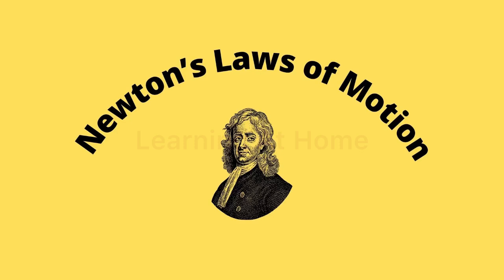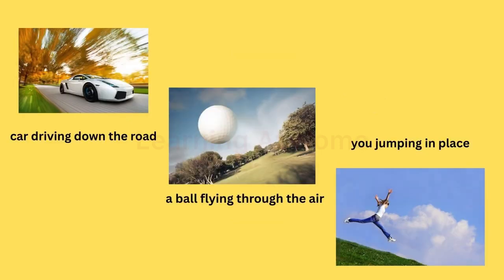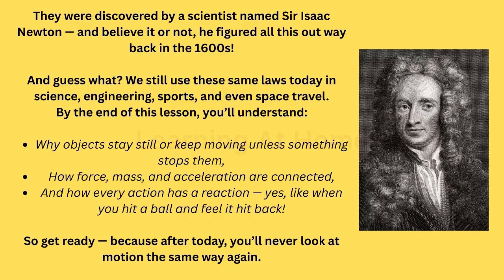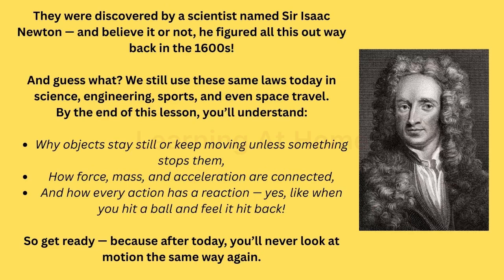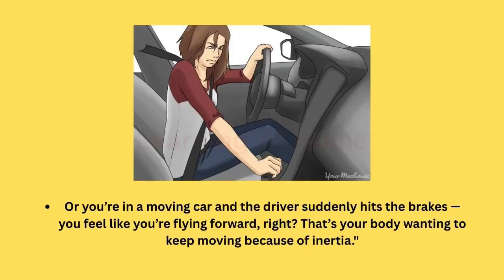Newton’s Laws of Motion | science topics | Newton’s laws with real life examples | Learning at home